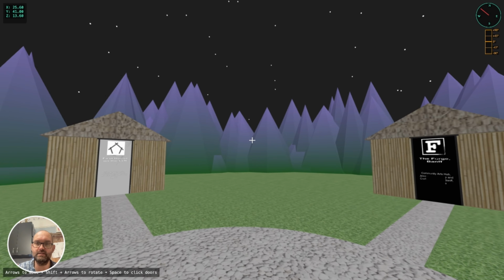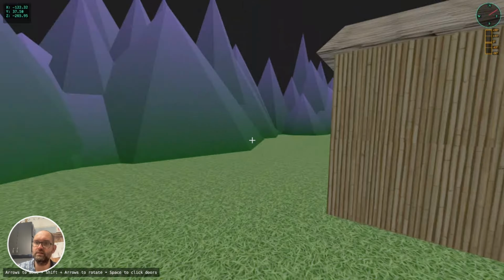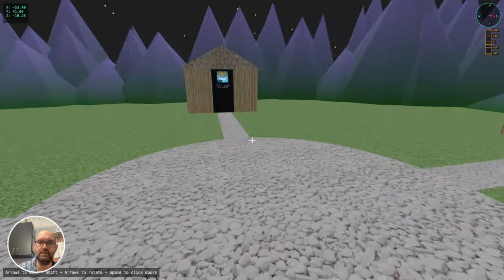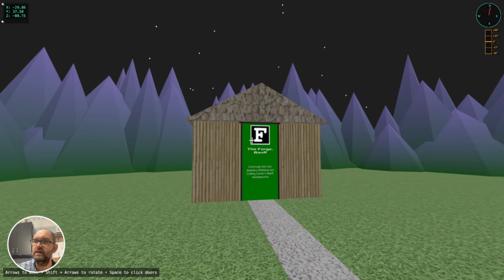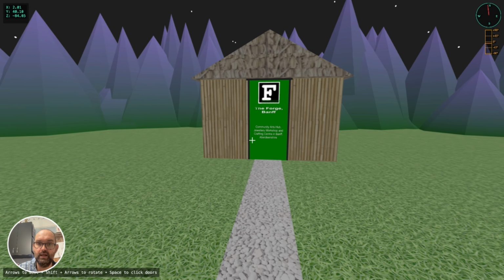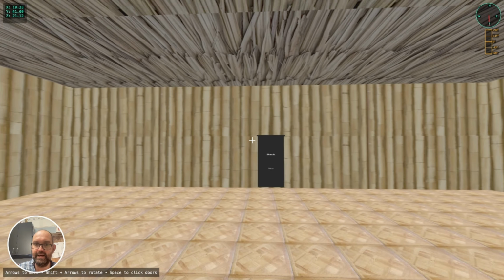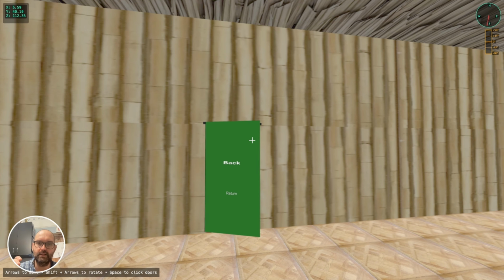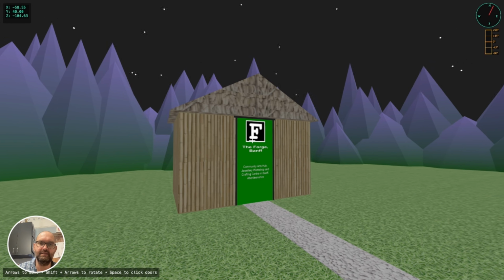Day 101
A guided tour to my virtual world so far